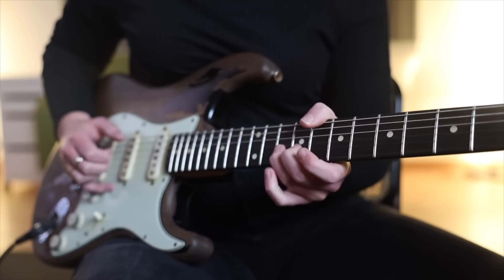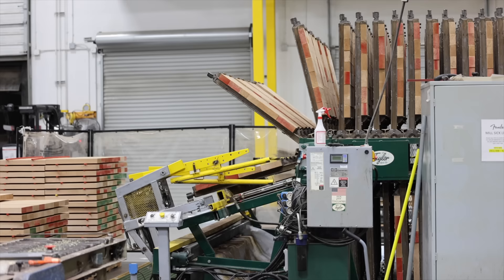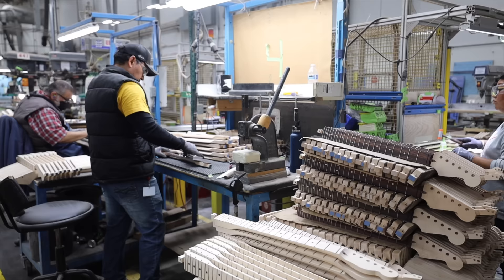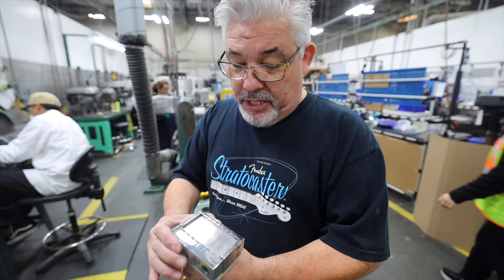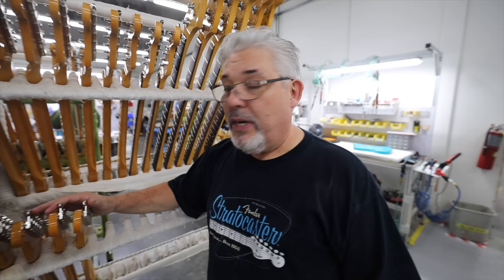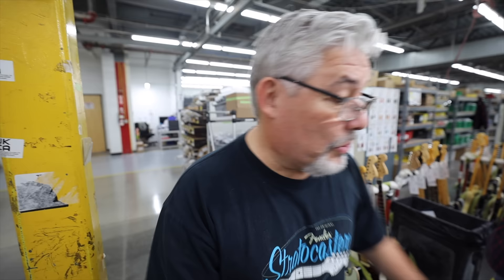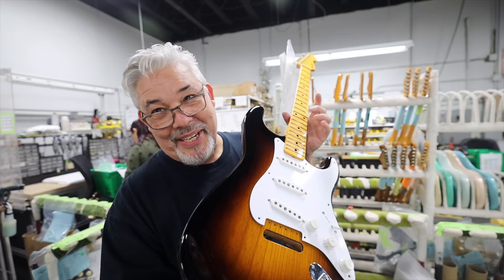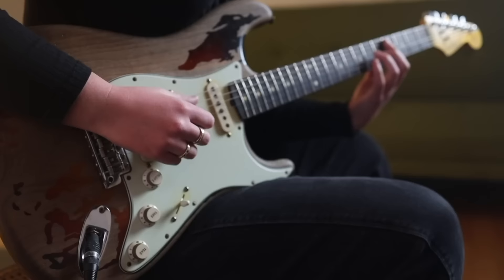How To Build A Fender Guitar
00:00 - A Brief Introduction
02:23 - The Wood Mill
06:46 - The Metal Shop
09:18 - The Paint Job
10:49 - Buff and Polish
11:55 - Final Assembly
14:51 - The Mod Shop
15:50 - The Custom Shop
18:38 - The Master Builders